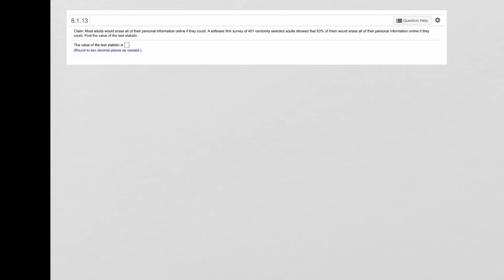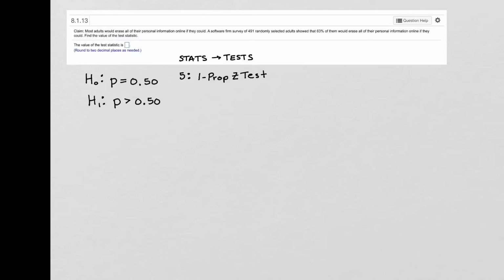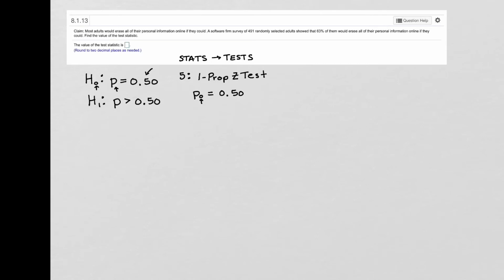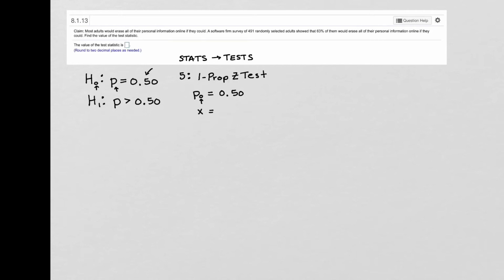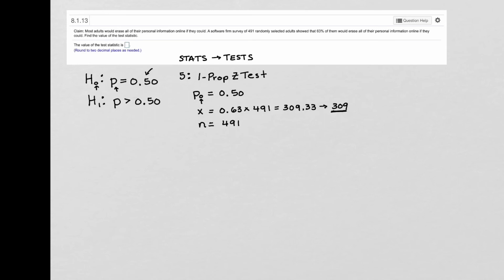Section 8-1: Calculate a test statistic for a proportion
Sword